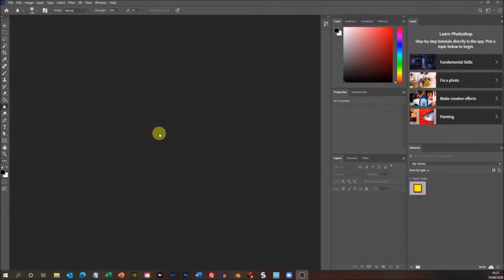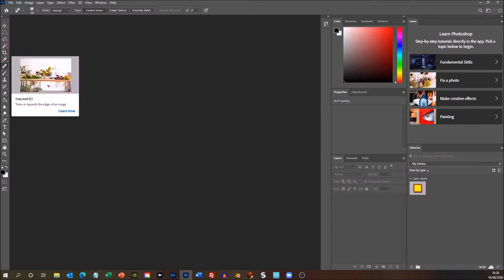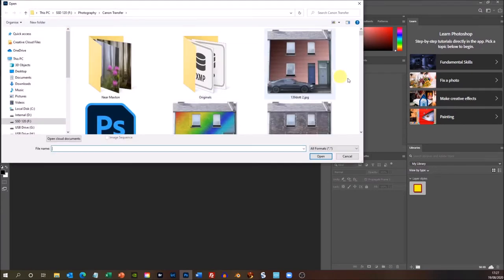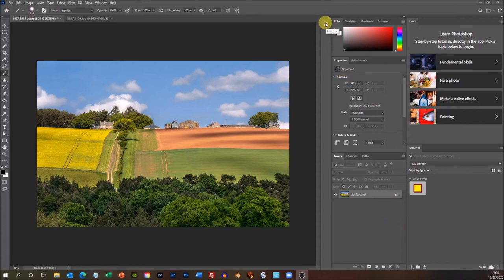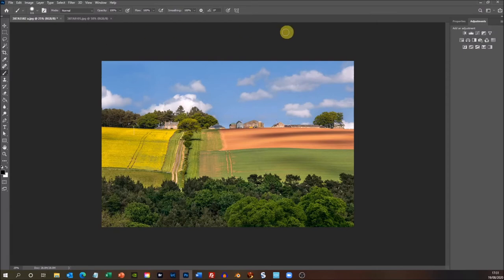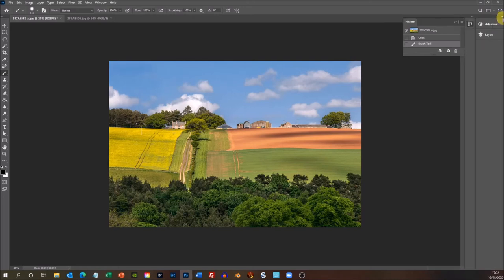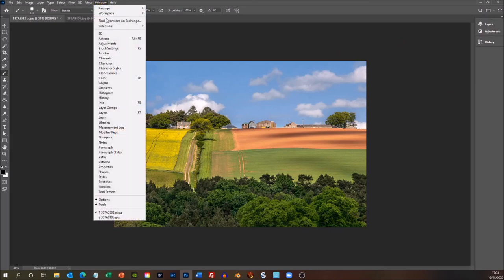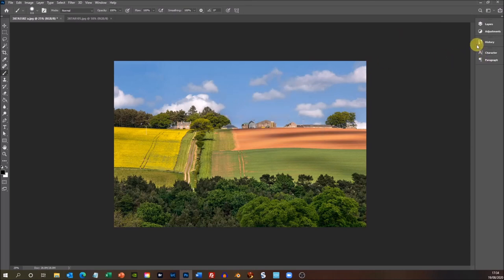The Photoshop Workspace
A short video to introduce the Photoshop workspace.